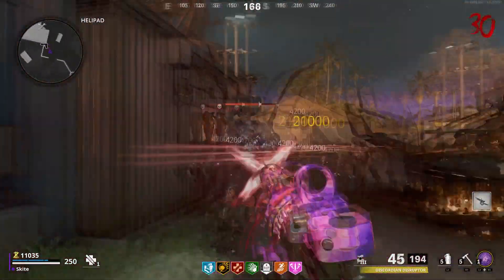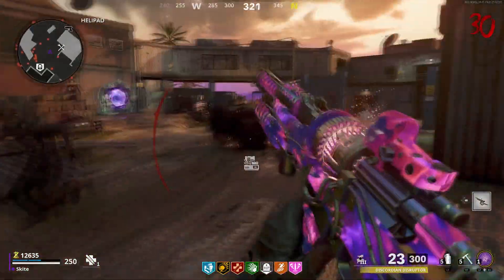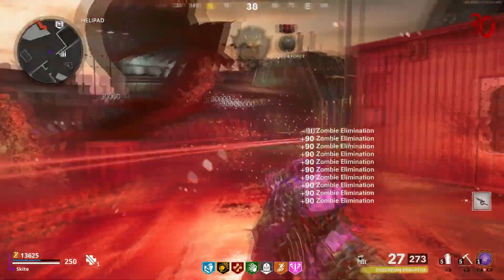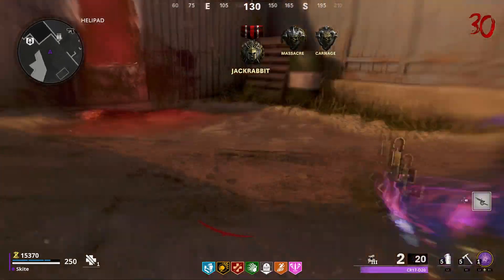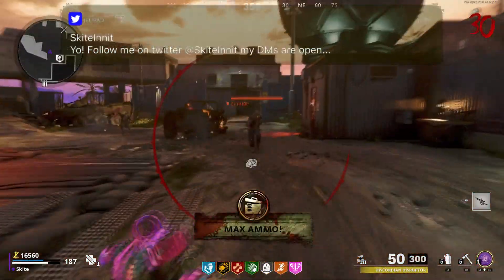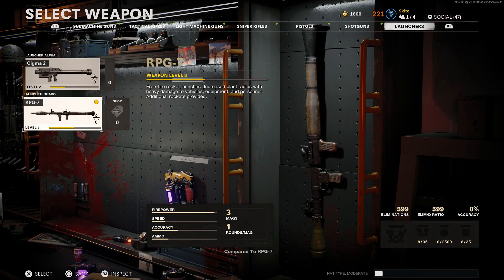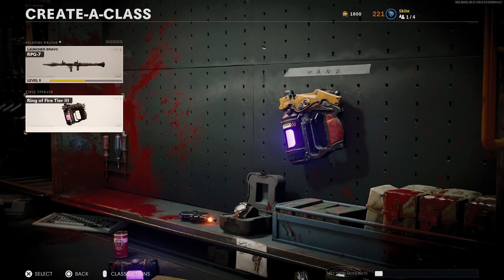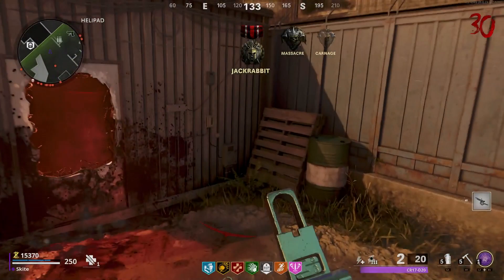I MELTED the Firebase Z bossfight in FOUR SECONDS... this HAS to be a WORLD RECORD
I MELTED the Firebase Z bossfight in FOUR SECONDS... this HAS to be a WORLD RECORD (Cold War Zombies)

It was mad fun figuring out what the highest DPS i could put out was... Firebase Z is a great map, better than Die Maschine. Although i dont think it compares to BO3 maps and even some BO4 maps. I feel like its an argument you need to think in relative terms, for a new story & direction of zombies. This map is brilliant.